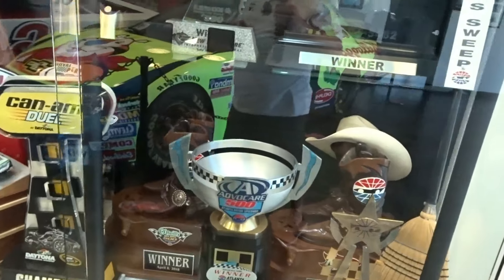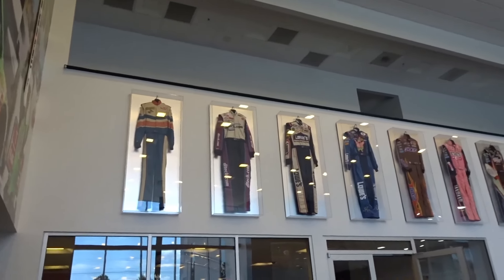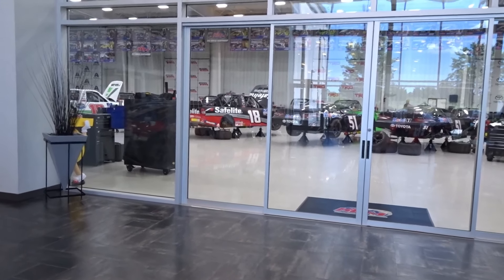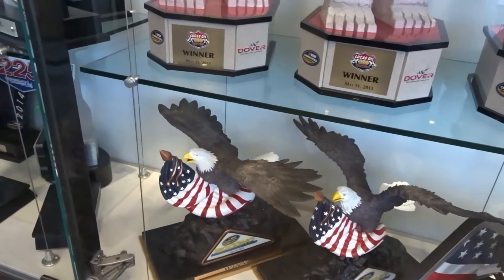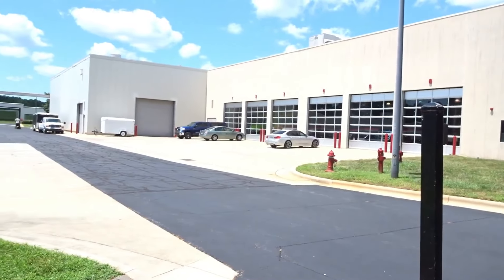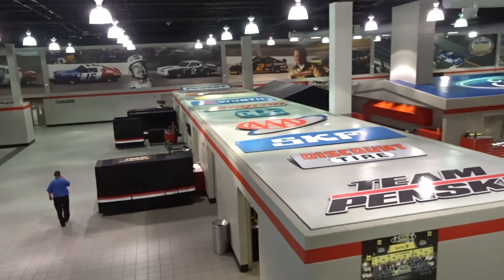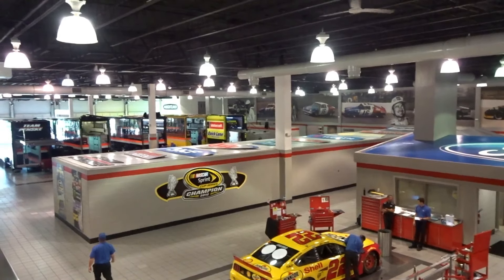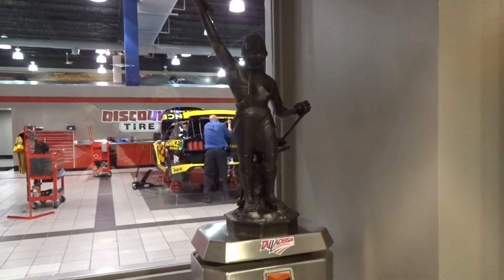Bush and Penski Racing Teams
Today I visit Kyle Busch Motorsports and Team Penske race team Headquarters in Mooresville N,C. just to see what goes on behind the scenes and boy am I surprised.